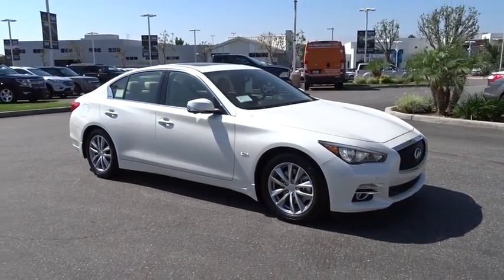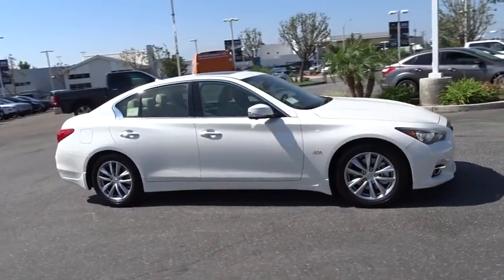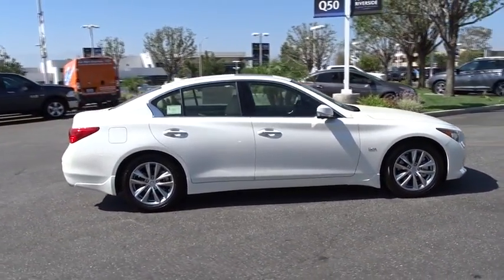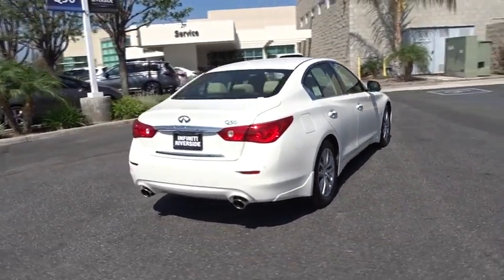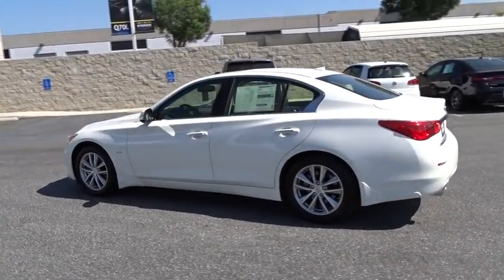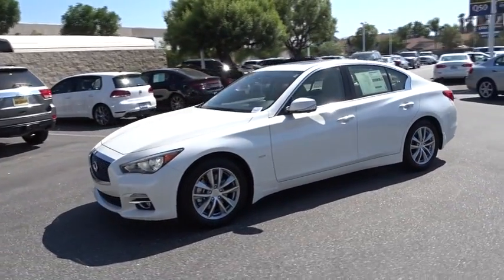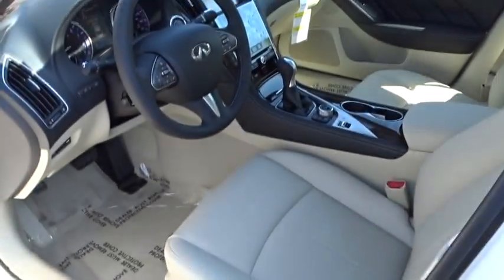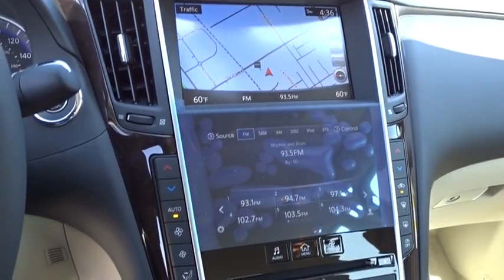2016 Infiniti Q50 Riverside, Ontario, Palm Springs, Temecula, OC, LA, CA 6I1518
2016 Infiniti Q50
2016 Infiniti Q50 3.0t Premium - Stock#: 6I1518 - VIN#: JN1EV7AP4GM305535

3040 Adam St.